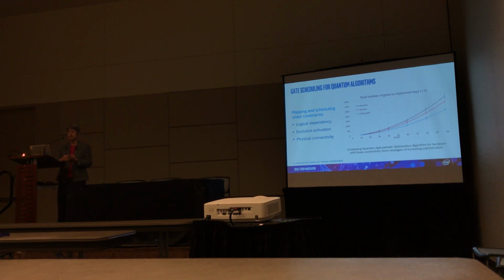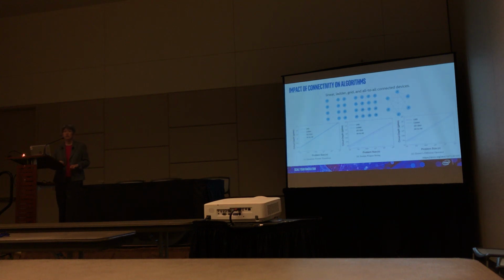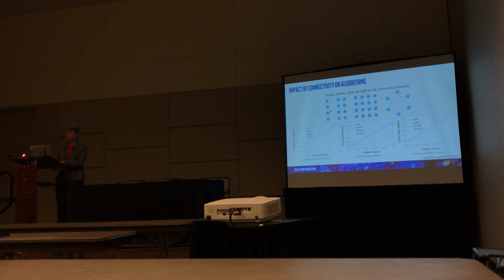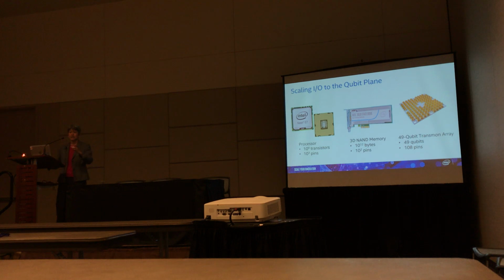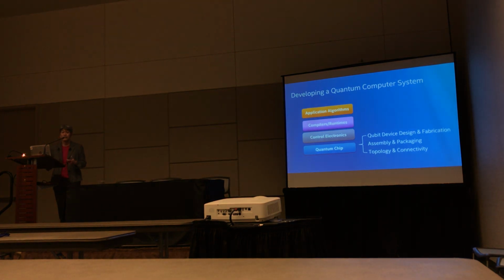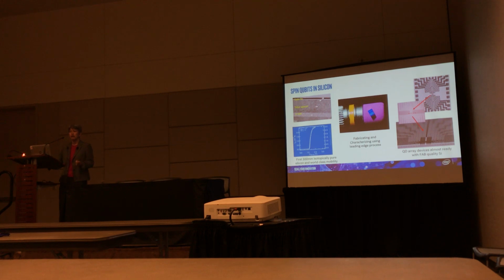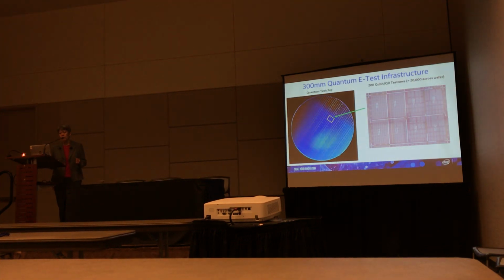"Leading the Evolution of Compute: Quantum Computing" Anne Matsuura Intel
EPiQC 2019 Industry Perspectives
Anne Matsuura, Intel
"Leading the Evolution of Compute: Quantum Computing"

Bio: Anne Matsuura is the Director of Applications and Quantum Architecture at Intel Labs. She left her position as the Chief Scientist of the Optical Society (OSA) to come to Intel in 2014. Previously, she worked in Belgium as the Chief Executive of the European Theoretical Spectroscopy Facility (ETSF), has held positions as a senior scientist at a strategic investment firm (In-Q-Tel), as a program manager for atomic physics at the U.S. Air Force Office of Scientific Research, and as a special assistant to the U.S. Deputy Under Secretary of Defense for Laboratories and Basic Science. Dr. Matsuura was a researcher at Lund University in Sweden, Stanford University, the University of Tokyo, and was an adjunct professor in the physics department at Boston University. She received a Fulbright Scholarship to Nagoya University (Japan) and is a Fellow of the Optical Society (OSA). Anne received her Ph.D. in Physics from Stanford University.